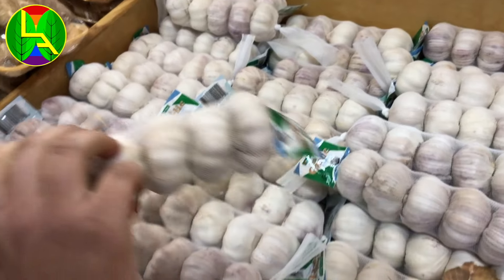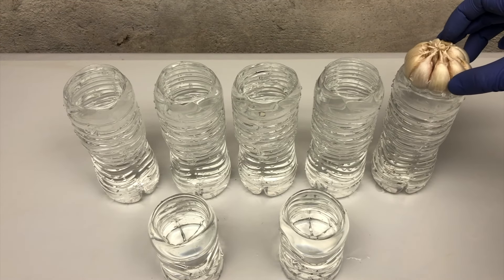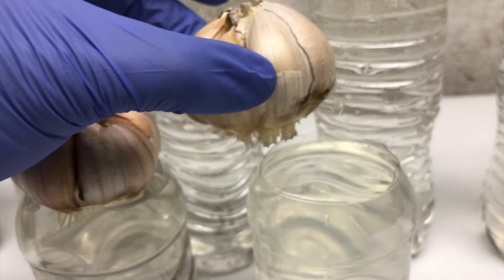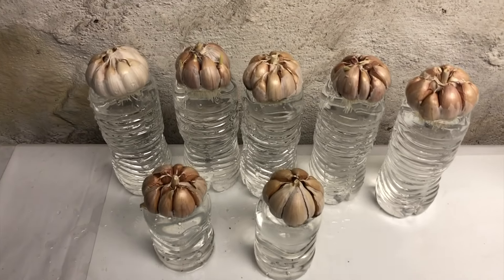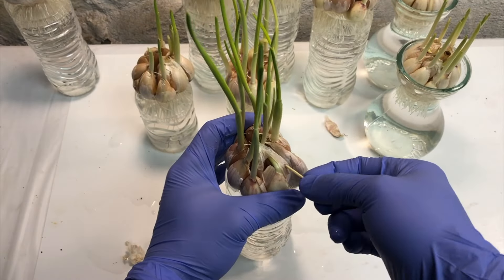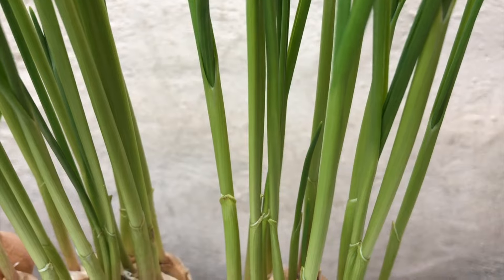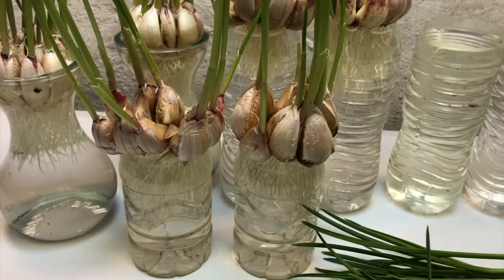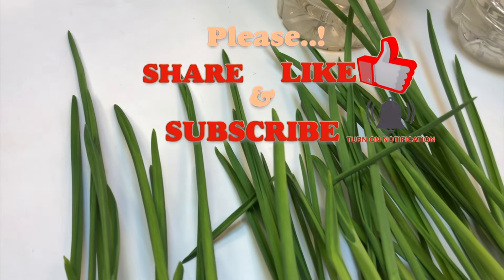How to grow garlic indoor quickly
This video will teach how to grow garlic at home in low light and low temperature condition by using just water. Please check it and let us know for any queries. Thanks